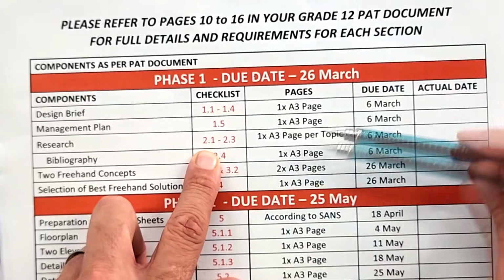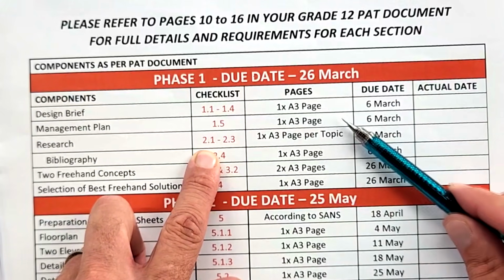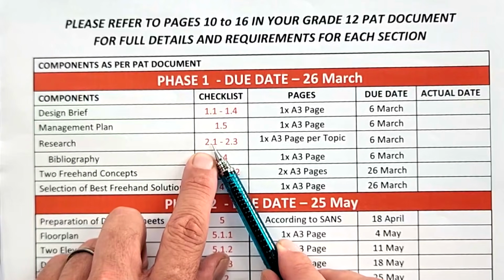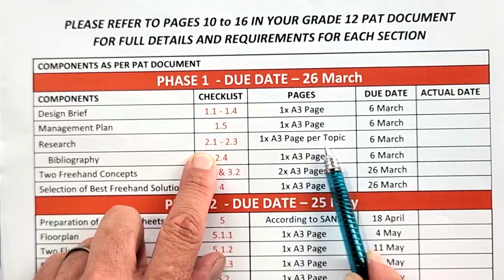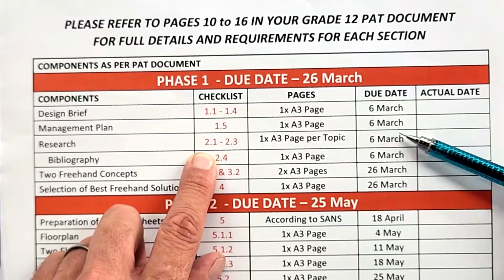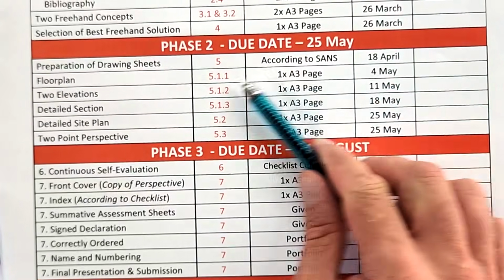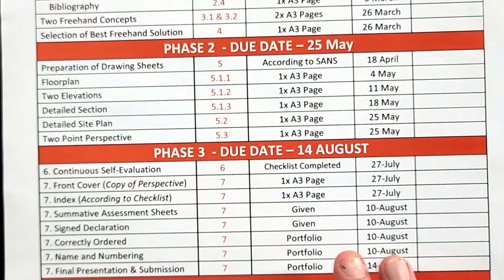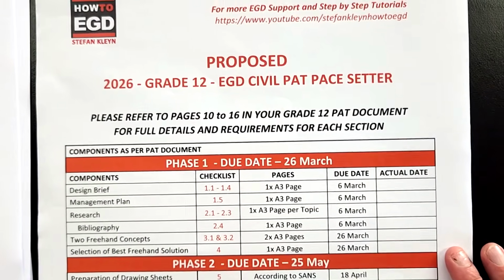PACE SETTER | Grade 12 EGD PAT 2026 | How to Hack Your PAT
HowToEGD — Draw with Confidence!

The Grade 12 Engineering Graphics and Design (EGD) Civil PAT is a major project that runs over many weeks — and many learners struggle simply because they don’t know how to pace the work correctly.

In this short Bonus Video, I introduce the HowToEGD PAT Pace Setter — a simple planning tool designed to help you complete your PAT step-by-step, on time, and without unnecessary stress.

The Pace Setter breaks the PAT into manageable weekly targets, helping you stay organised while protecting your marks throughout the process.

You will learn:

• Why pacing is one of the biggest factors in PAT success
• How the PAT timeline normally unfolds during the year
• How the HowToEGD Pace Setter helps you stay on track
• How to use it alongside the official PAT document
• Why planning early protects both your time and your marks

This short video is designed to give you a clear starting point before you begin working through the full How To Hack Your PAT series.

🗂 Download the HowToEGD PAT Pace Setter

Use this tool to plan your EGD Grade 12 Civil PAT from the start:

📄 Official EGD PAT Document

🚫 PAT Integrity Reminder

HowToEGD does not provide:

❌ PAT answers
❌ Templates
❌ Finished drawings

Instead, we teach learners how to interpret the task, plan their work, and complete their PAT correctly so that it remains:

✔ Your own work
✔ Fully compliant with DBE requirements
✔ Moderation-safe

📚 Continue the Full How To Hack Your PAT Series

This bonus video is just the start.

The full How To Hack Your PAT series provides detailed guidance on every stage of the PAT, including:

• Understanding the PAT requirements
• Planning and management strategies
• Avoiding common mistakes
• Protecting every available mark

🔐 All-Access Membership unlocks the full series and EGD Master Classes.

Start early.
Plan with precision.
Keep your PAT 100% your own.

And always — Draw with Confidence!

— Stefan